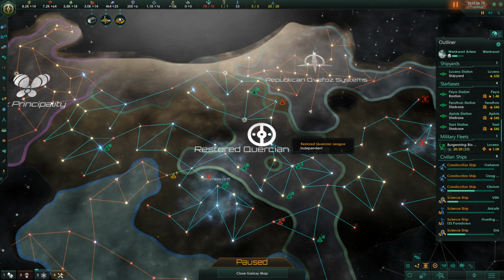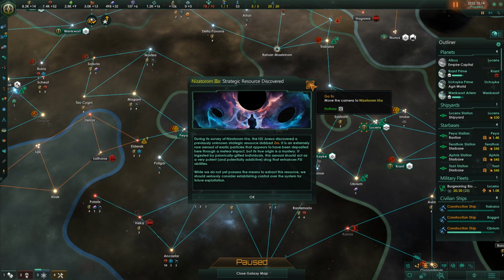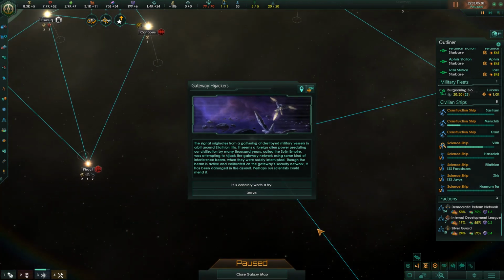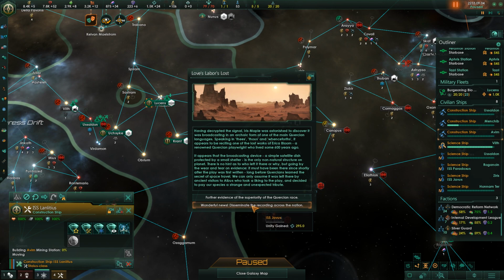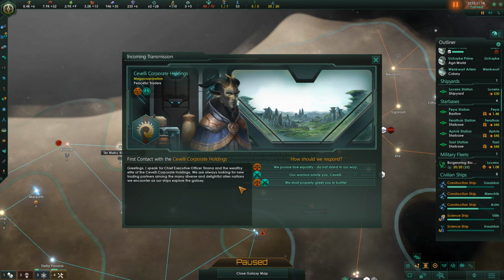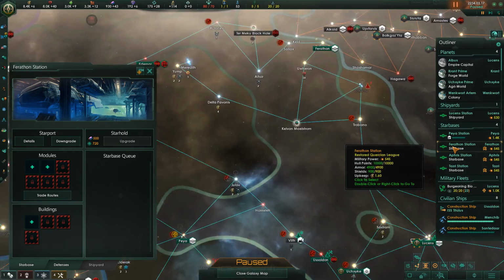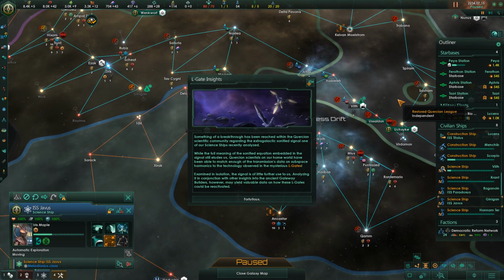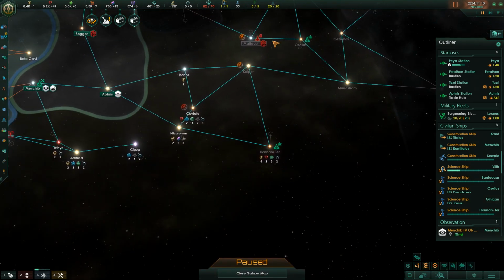Stellaris: Federations — Part 8 - A Unique Metal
Millennia after our heyday ruling the galaxy, it is time to return to the galactic stage with the Remnant Origin in the new Federations expansion for Stellaris!

Stellaris: Federations, which was provided to me early by Paradox, is due out on March 17th.